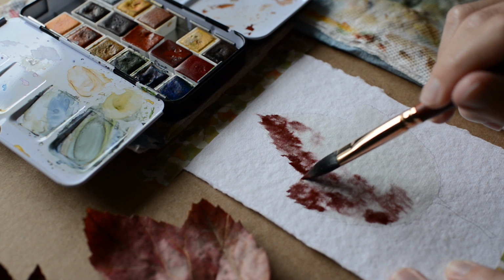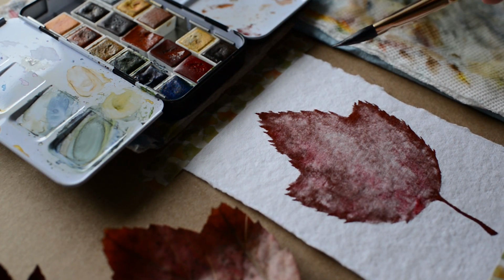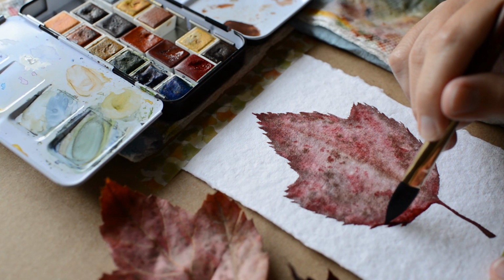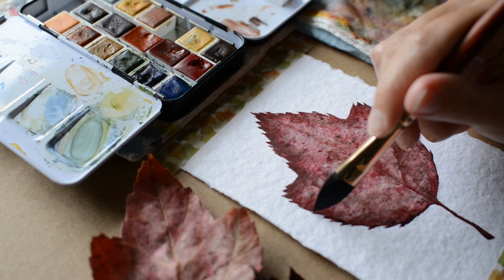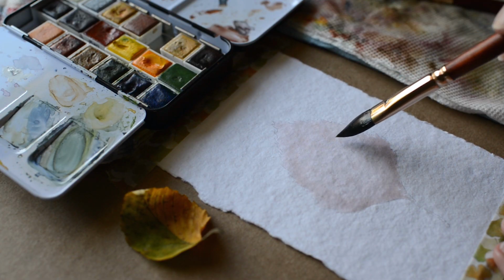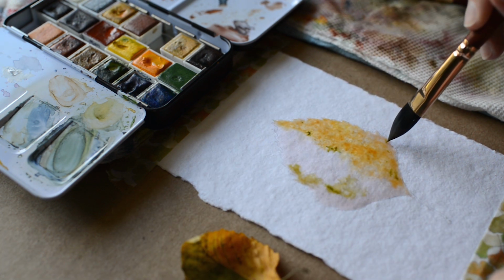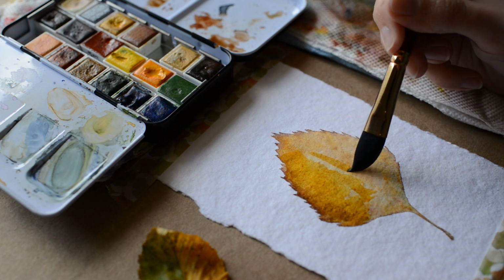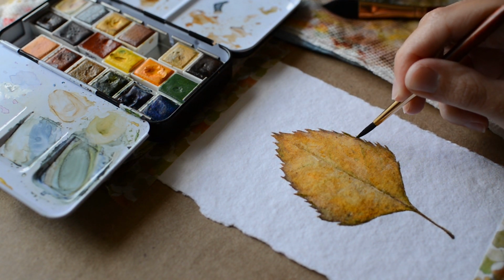Watercolor Autumn Leaves | Watercolor Fall Leaf Tutorial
In this easy watercolor leaf tutorial, we'll be painting autumn leaves! Find some pretty fall leaves and paint along with me :)

♡♡♡ FREEBIES! ♡♡♡

Handmade cotton paper from Fringe and Rose on Etsy
Paints from Poems About You on Etsy
Various paints from Prima Marketing